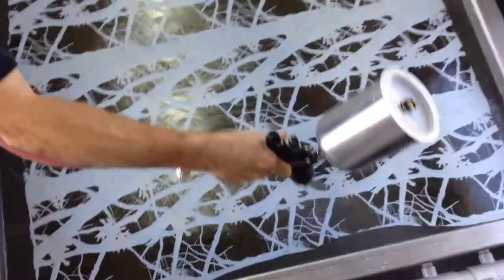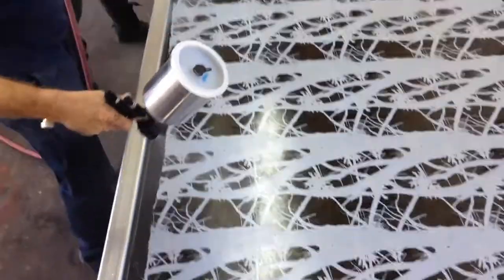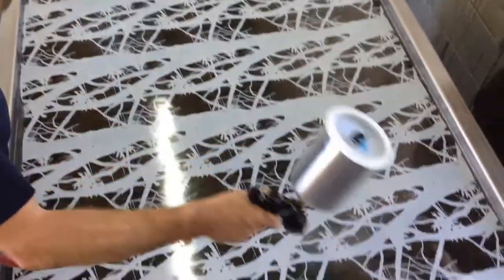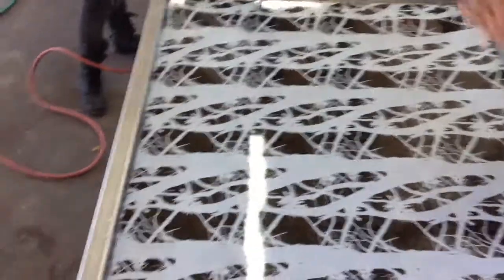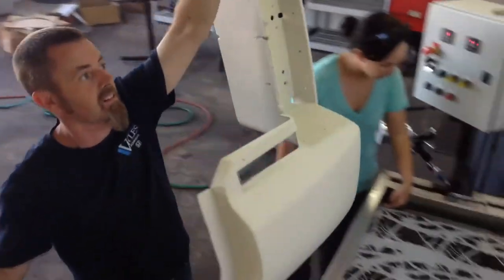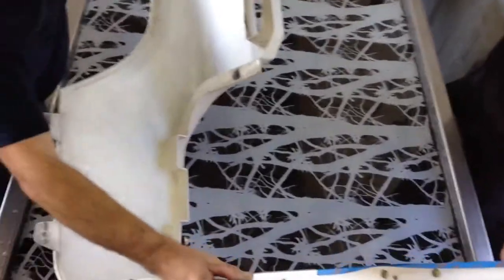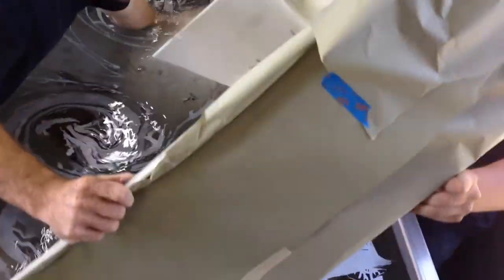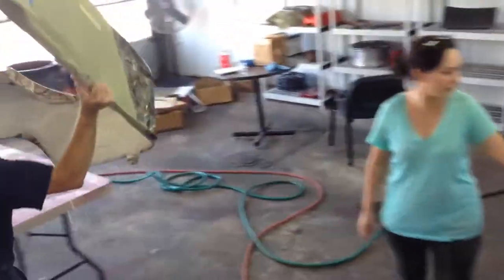Hydro Dipped golf cart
Hydro graphic or Hydro Dipped golf cart.